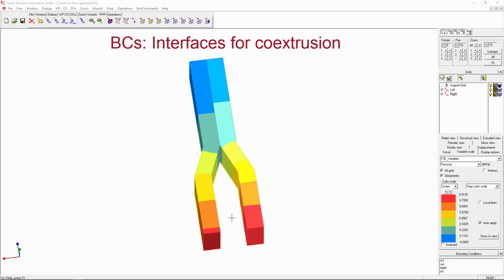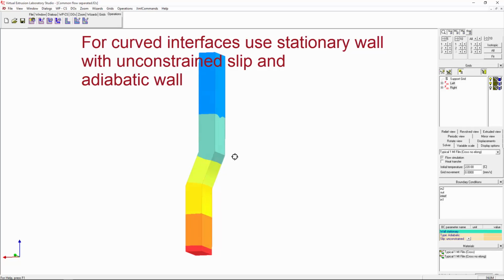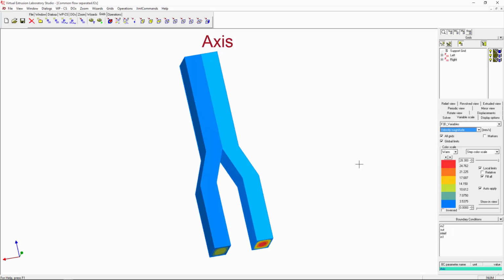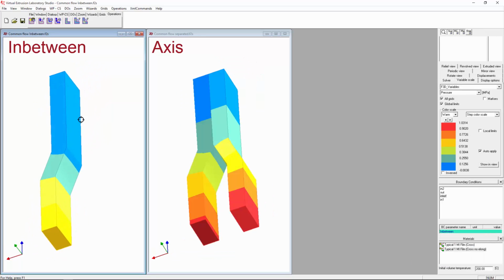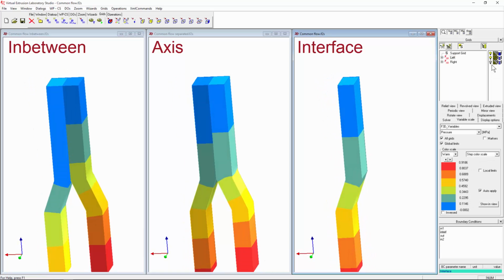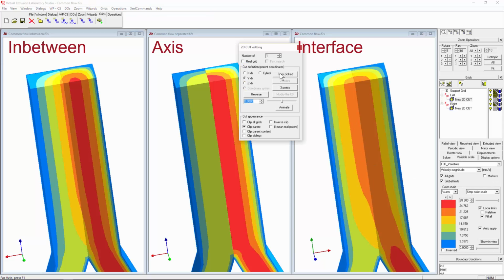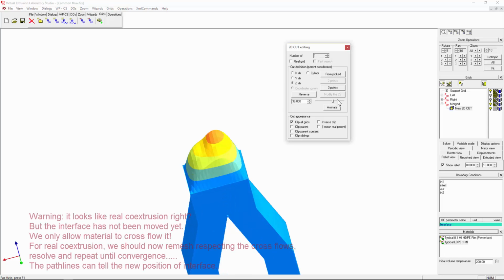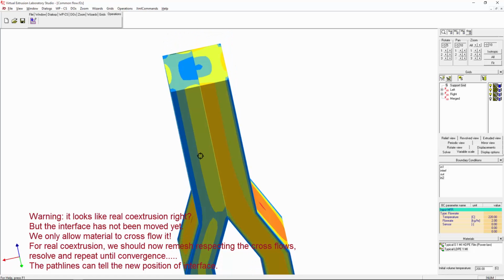VEL Studio: BCs: Interfaces for Coextrusion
Describes the interfaces used for coextrusion